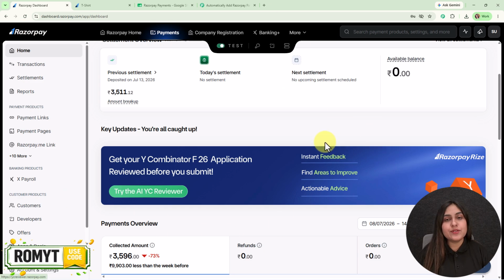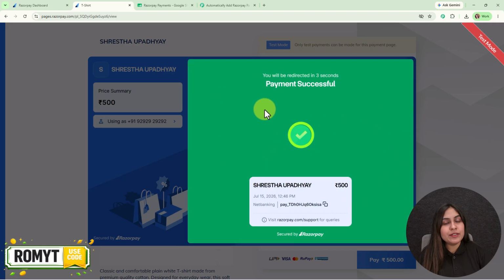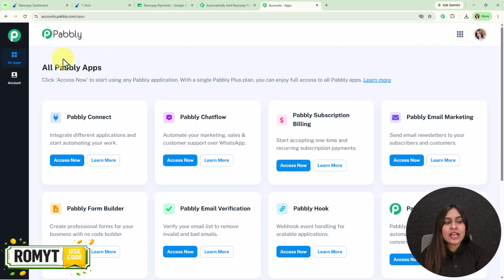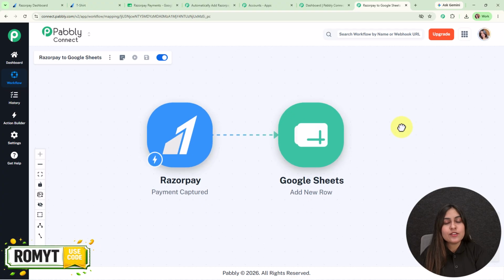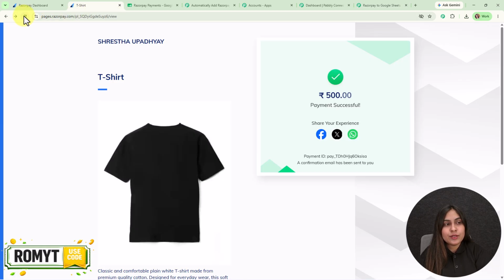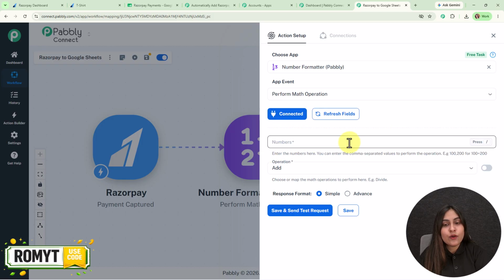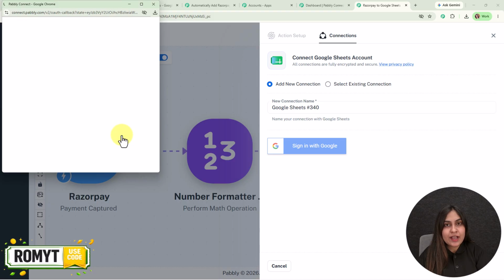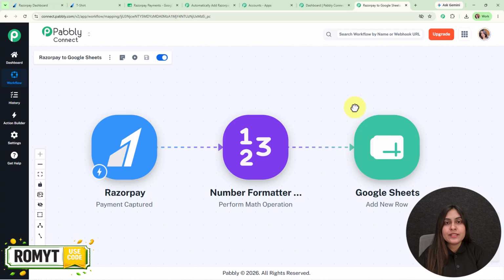Automatically Add Razorpay Payment Details to Google Sheets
this tutorial shows how to automatically add Razorpay payment details to Google Sheets without any coding. it is beginner friendly and perfect for businesses, ecommerce stores, accountants, finance teams, freelancers, and entrepreneurs looking to automate payment tracking and reporting.

you will learn how to capture Razorpay payment details automatically, sync transaction data to Google Sheets in real time, record payment status, customer information, order details, and maintain an organized payment log without manual data entry. this helps save time, reduce errors, simplify bookkeeping, and improve financial reporting.

by using the right Razorpay to Google Sheets automation, businesses can streamline payment management, automate transaction tracking, improve team collaboration, and build real-time financial reports with a completely no-code workflow.

Use Case:-
I accept online payments through Razorpay for my products and services. Whenever a customer completes a payment, the payment details, such as customer information, payment ID, amount, and payment status, are automatically added to Google Sheets. This helps me maintain an organized payment record, track transactions easily, and eliminate manual data entry.

Benefits of Pabbly Connect:

1. Automation: Save time, money, and resources by automating tasks.

2. Integration: Connect various web services to create efficient workflows.

3. Security: Enjoy industry-standard security for your data.

4. Scalability: Easily add new applications and services to your workflow.

5. Cost-effective: Choose from plans suitable for different business sizes, with no charges for internal tasks.